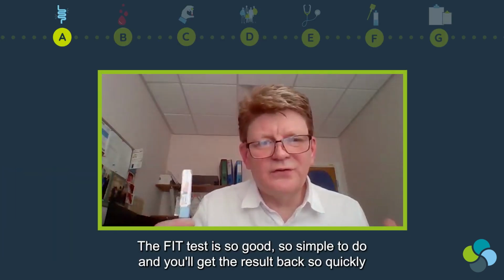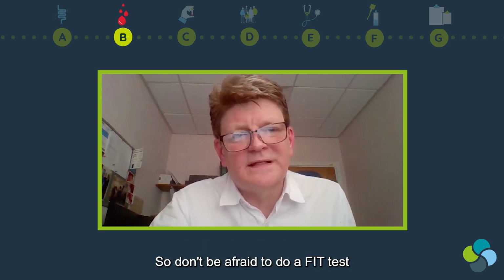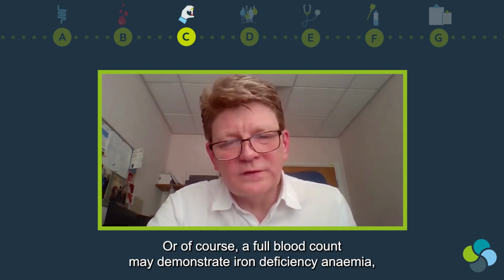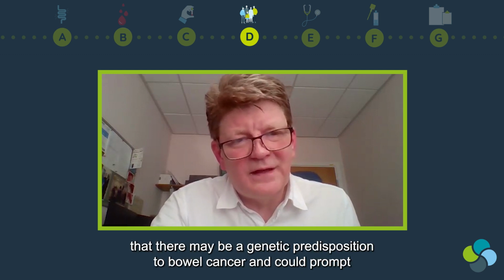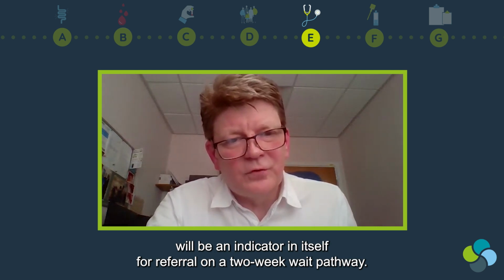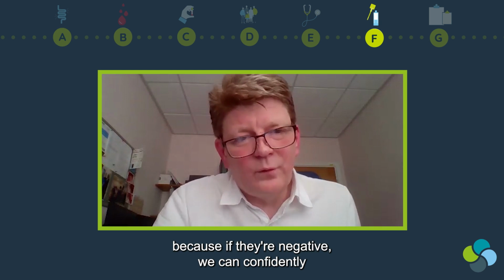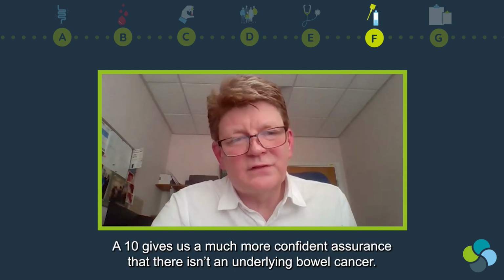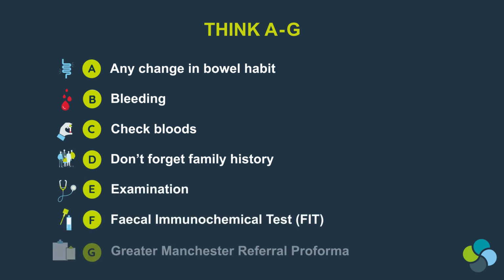GatewayC Bitesize: Greater Manchester – Lower GI Cancers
GatewayC Bitesize: Greater Manchester is a programme of education developed for all healthcare professionals in Greater Manchester. This programme aims to refresh cancer knowledge and allow healthcare professionals to ask local pathway leads their questions directly.